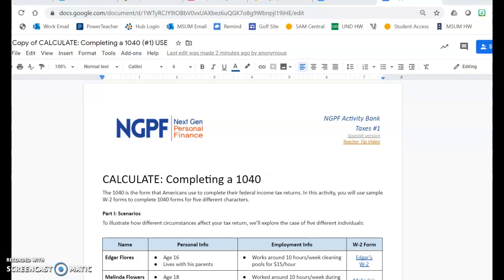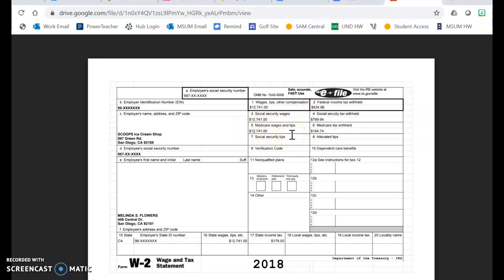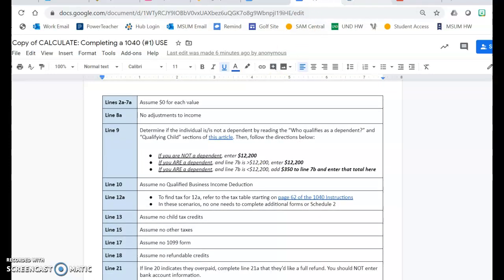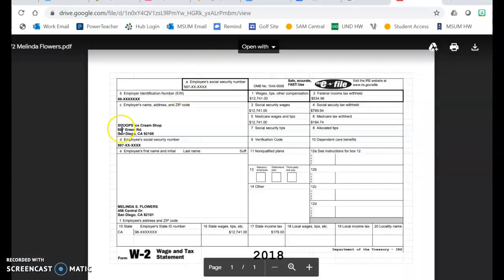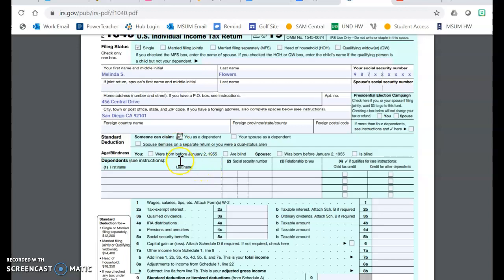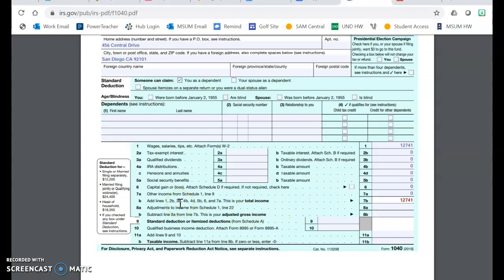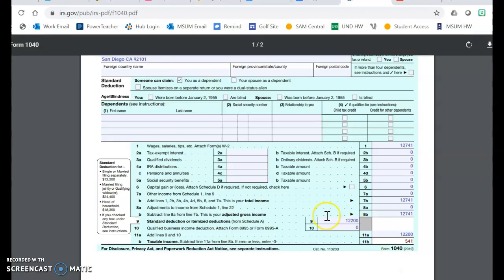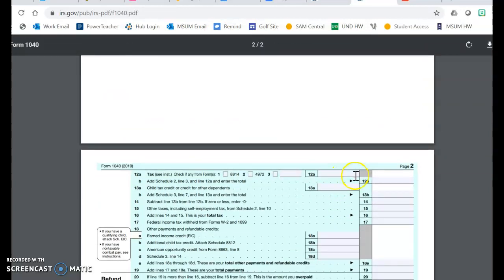MIA Week 7 Lesson 1&2 Completing at 1040 Activity